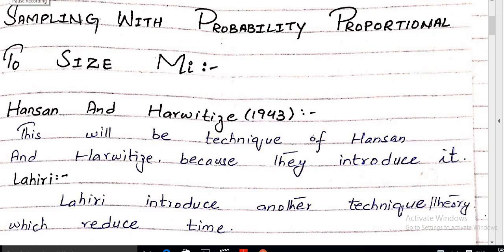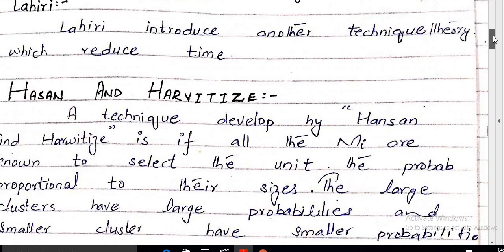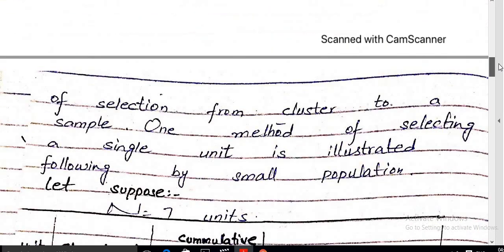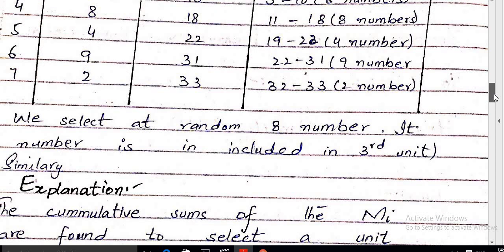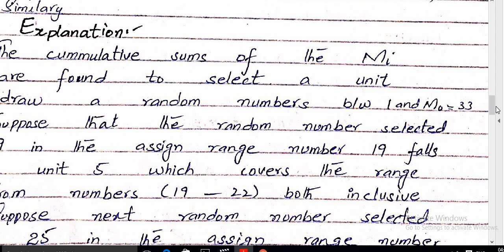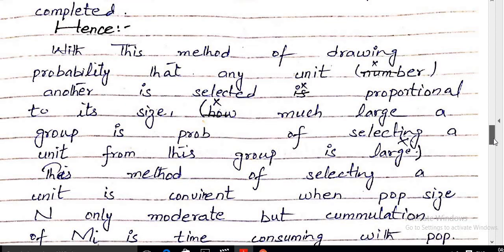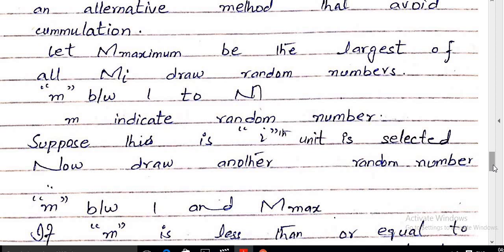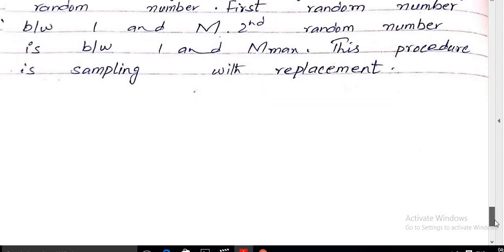Selection of Clusters Proportional to probability